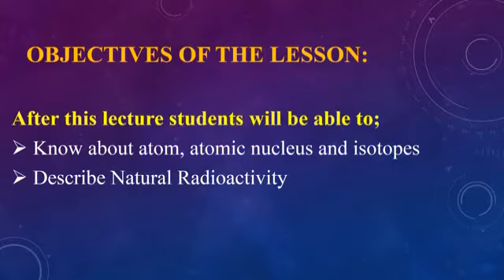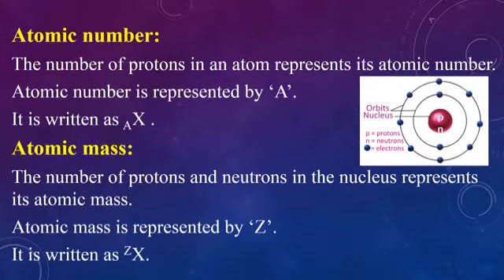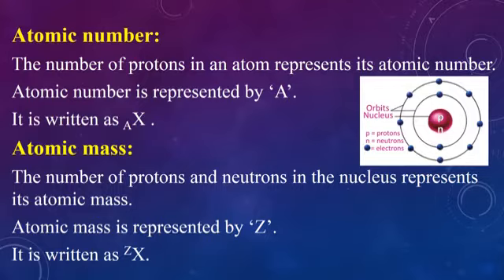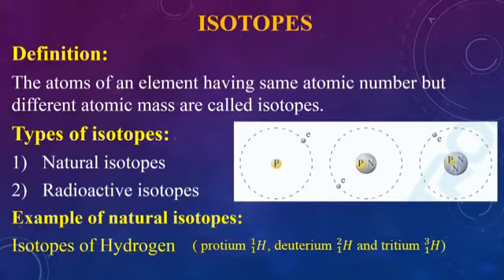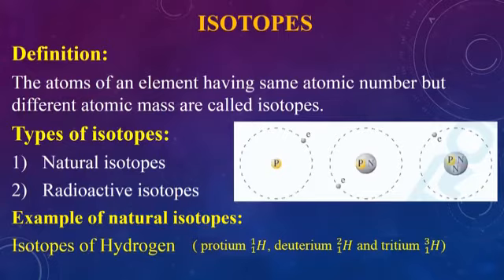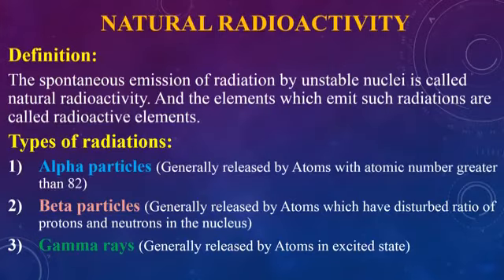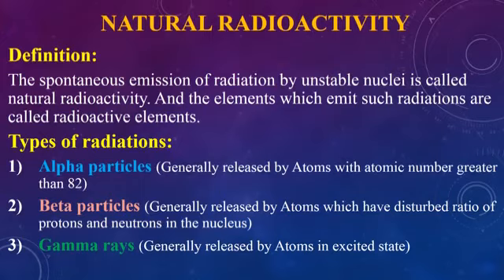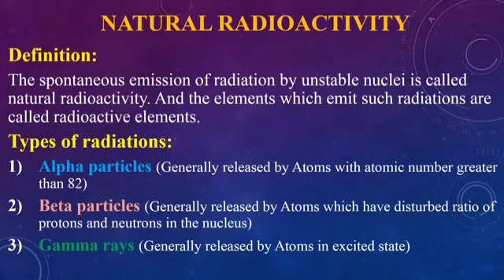ATOMIC AND NUCLEAR PHYSICS||CH 18||CLASS 10|| FULL EXPLANATION ||COMPLETE CHAPTER